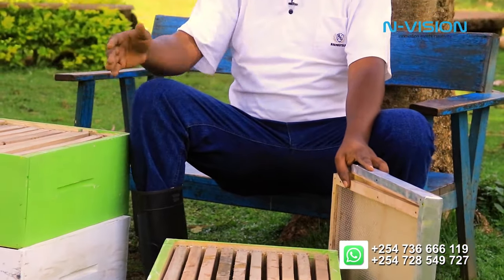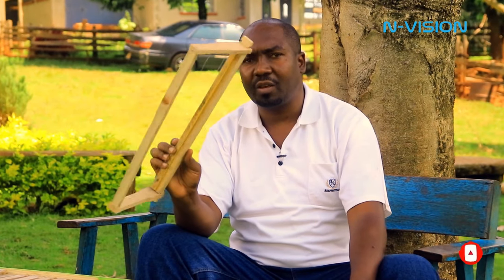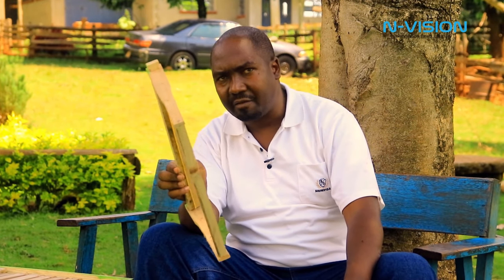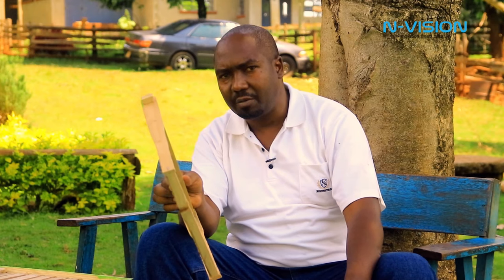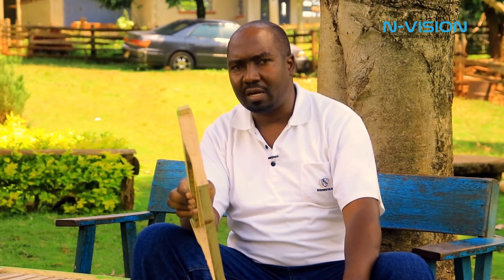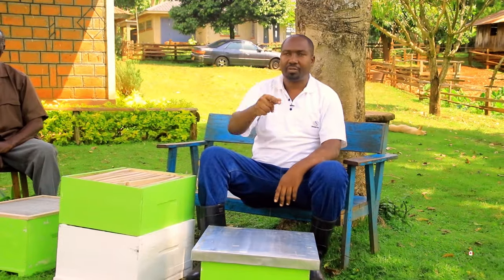CHOOSING A TYPE OF BEEHIVE LANGSTROTH FOR BETTER RETURNS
We will give you the link for a full video please. And the apiary plan is available.
The Langstroth hive  is the most common style in use today and a favorite for new beekeepers.